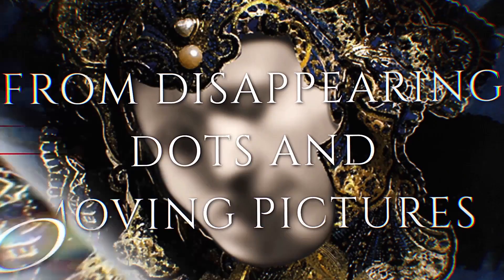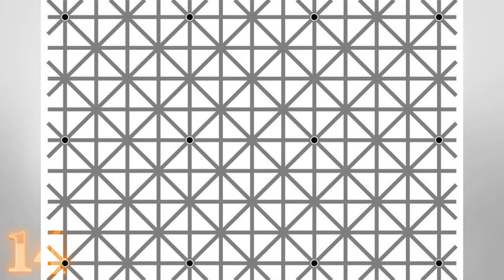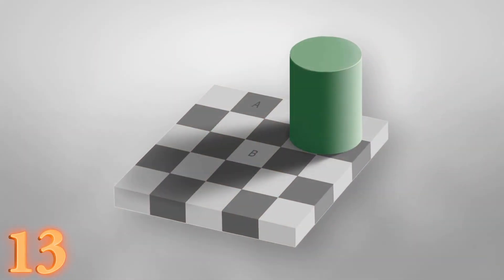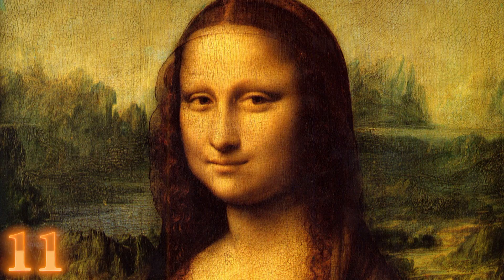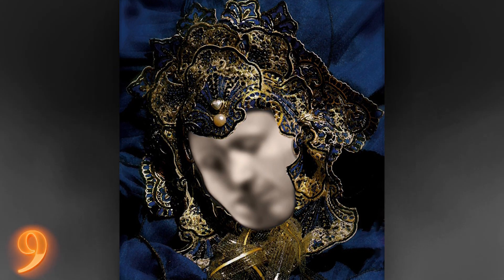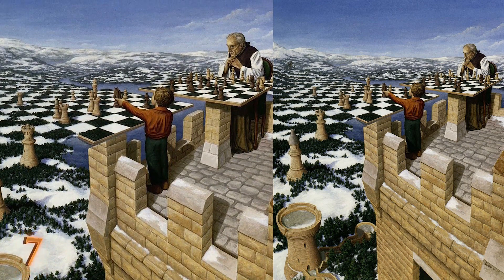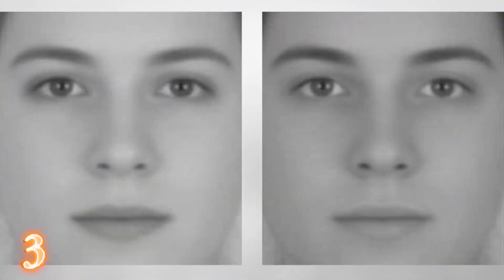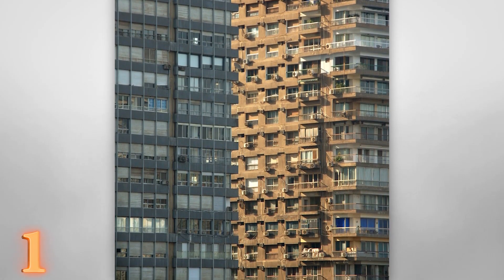Mind Blowing Optical Illusions Finally EXPLAINED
From the super disturbing goofy face test, to the reason two exact colors look different, these are 15 Mind - Bending Optical Illusion Finally EXPLAINED

14. The Black Dots Problem
How many black dots can you spot? 2 ? 4? 12? In reality, there are exactly 12 black dots at ALL times.

13. The Same Color?
This is known as the checker-shadow illusion and the reason it works so well is because our visual system needs to figure out the color of things in our world.

12. Goofy Faces
Okay, follow my lead ! Stare at the cross in the middle, you should see the faces on the left and right start changing shapes and look increasingly inhuman.

11. Color Changing Lady
Okay, how about this one? Stare at the the beautiful Mona Lisa for at least 30 seconds, immediately  look at a white surface and blink fast, orrr wait for the video to jump to white and blink fast..

10. Which Circle is bigger?
We have two orange circles surrounded by a bunch of blue circles. The one on the left has bigger blue circles, the one on the right has smaller ones.

Question is, which orange circle is bigger?. Well they are actually the same size.

This is known as the Ebbinghaus Illusion and it plays on our brain’s relative size perception.

9. What do you see?
Well would you look at that, it's just a blurry face, orrrrr, is it two faces kissing ?
 At first glance, your brain automatically assumes that it is looking at a single face since it is inside a face mask.

You can immediately notice the two faces kissing if you knew what you are looking for. A sort of confirmation bias that can also occur when you are listening to someone talk backwards. At first it sounds like gibberish, but as soon as text shows up suggesting what you “should” hear, you immediately do.

8. Horse Outline
POP QUIZ TIME.

WHAT DO YOU SEE ON THE SCREEN.

JUST A RED DOT
A HORSE INSIDE A RED DOT
A VERY DETAILED HORSE INSIDE A RED DOT

And remember, it’s okay to have only seen a red dot at first !
Yet again our brain kind of brushes off detail, unless it knows what to look for

7. Inception Chess
This painting is called “Chess Master” and it was painted by a master of “magic realism” Rob Gonsalves.

It really throws you for a loop with the crazy forced perspective. Is the child, giant, and the terrain small? Or vice versa? The fact that it seems like the child and the old man are sitting on a chess piece themselves leads me to believe that the child is normal sized and he is just trying to reach that horse in the far far distance.

6. Facial Recognition
Our brains work in mysterious ways, and this is total proof of that. These women look attractive upside down, and there seems like there is nothing wrong with them….

But, as soon as you turn the image upside down, their grotesque appearance shows! How unsettling? Phew okay, here they are upside down again, right side up, upside down, right side up, and now side by side.

This trick only works when you have the whole image upside down, except for the objects eyes. It works on animals too ! Pretty much anything that uses our brain’s facial recognition will work this way.

5. Bridget Riley’s “FALL”
This painting is one of the earliest, and best examples of an image that appears to be moving when it isn’t.

Scary, strange, unsettling, disturbing, awesome, crazy, are all adjectives that we can use to describe Bridget Riley’s Work !

4.Brightness Adjuster
With the risk of looking silly in a public place, stare at the centre of this image, and move your head closer then further.

You should notice a big difference in the overall brightness with each move. Moving the image closer to your eyes makes it seem brighter, and moving it away, makes it seem dimmer.

3. Which face is male, which one is female?
Here is an image of 2 faces, can you guess which one is male and which one is female?

You will find out by the end of the video !

2. Which direction are the arrows pointing at?
This image is perfect for breaking up friendships. Do you see the white arrows? Or the Black ones? It really depends on which ones your brain notices first, after that its just a pointless argument since both sets of arrows exist in the image.

On a side note, how many arrows do you see here?

1 Which building is in front?

Finally, we get this masterpiece of a photograph. The angle and lighting make the two buildings appear to be the same distance from each other, maybe even more than that. It seems like they are actually overlapping, 2 pieces to the same puzzle.

If you stare at it a bit more, logic wins over and you can deduce that the front building issss, the one on the left of course !

Oh ! I almost forgot, THE DRESS IS WHITE AND GOLD.

P.S. the dress is white and gold…